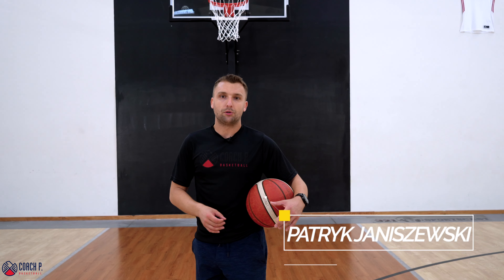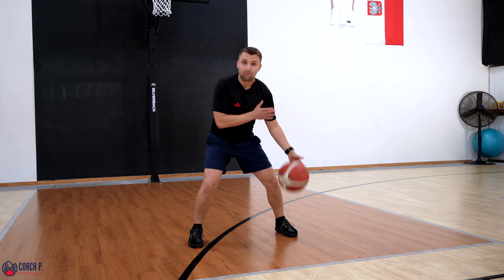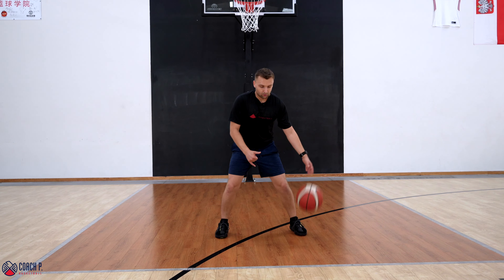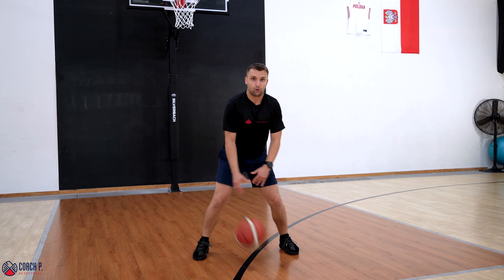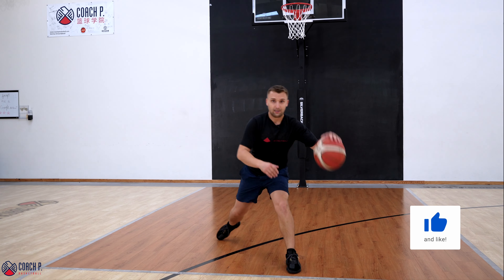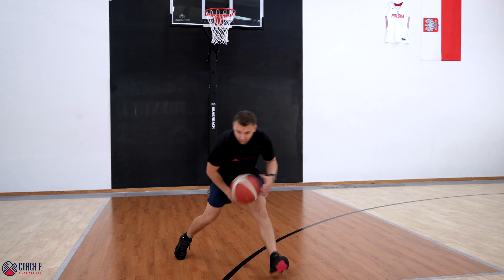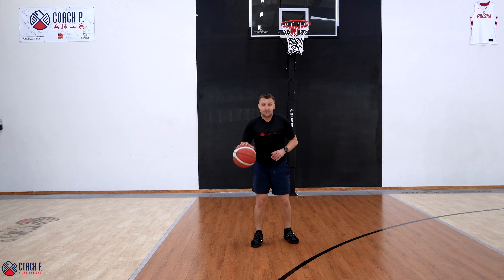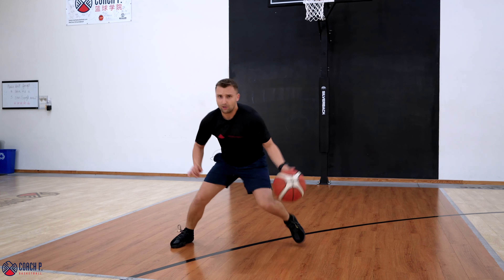3 MUST HAVE crossovers | Coach P. Basketball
Today we have 3 must have crossovers!

One of the most important factors in skill development is consistency.

To help you become consistent and try to keep you accountable we will be uploading short training videos to help you achieve your goals and dreams.